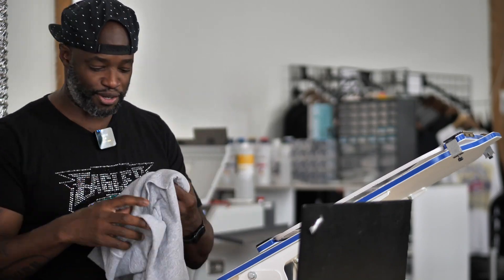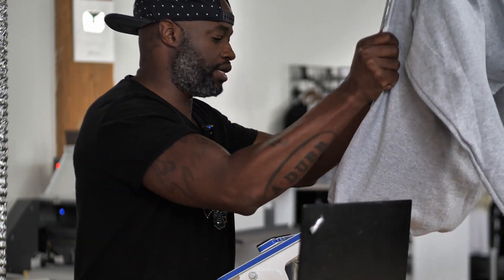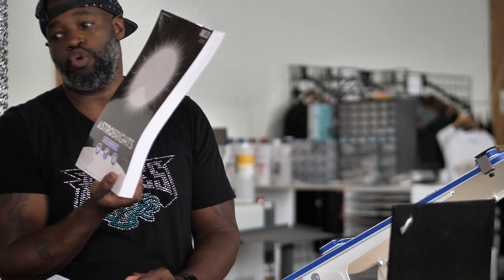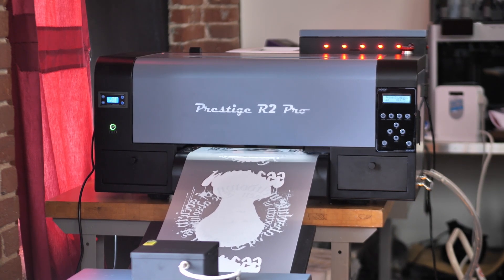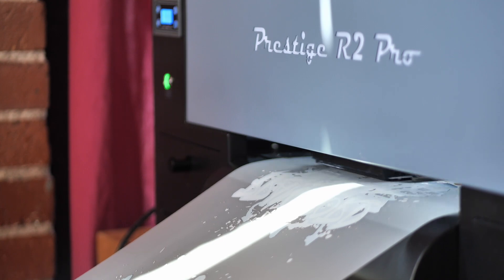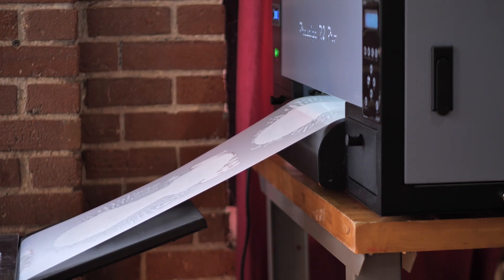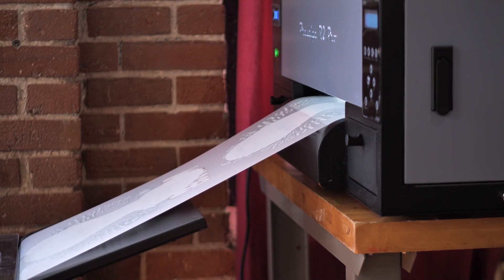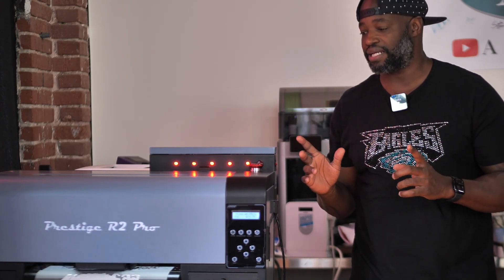Staying Focused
Every day is an adventure in the studio and today is no different.  On a daily basis I produce on multiple machines simultaneously and shoot video. Today I feel extra motivated and ready to grow.  This is what goes on every day in the studio.